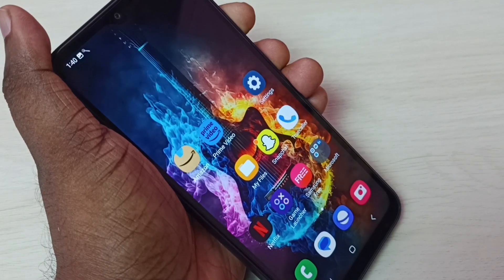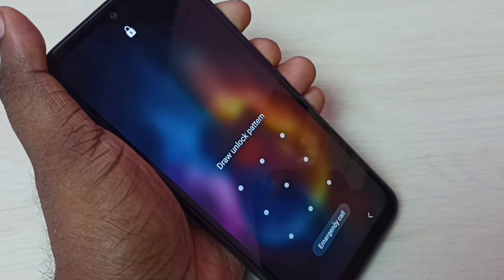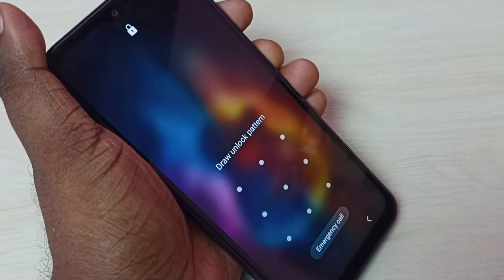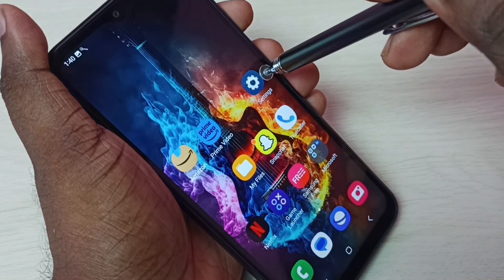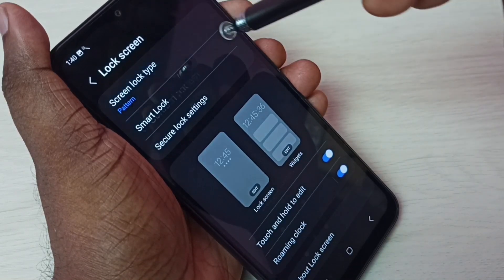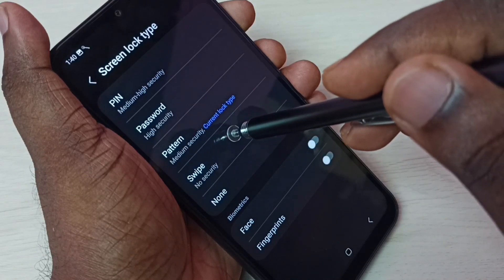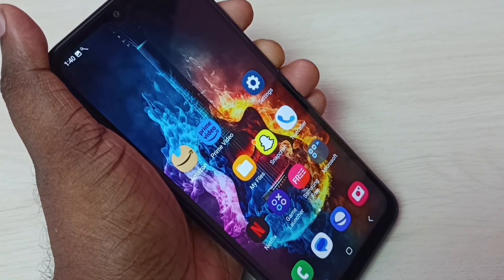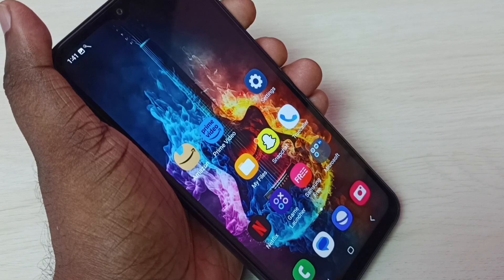Samsung Galaxy A14 5G Remove Lock Screen PIN Protection or Pattern or Fingerprint Lock if not needed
Remove Lock Screen PIN Protection, remove pattern lock, remove Fingerprint Lock, remove face lock, remove password lock,